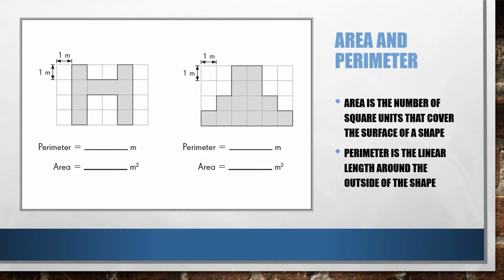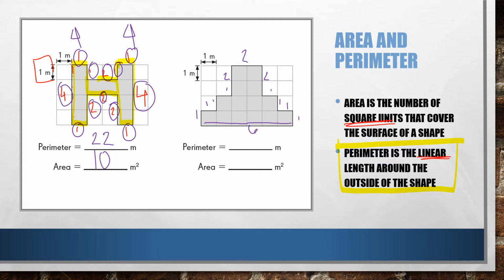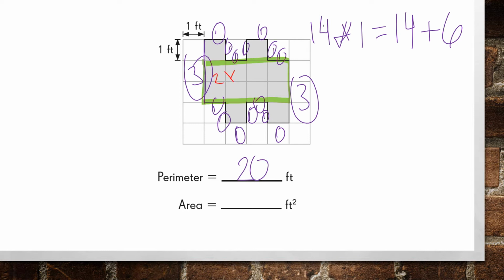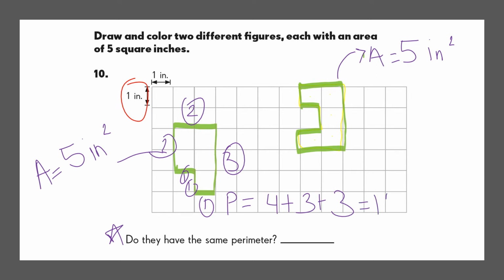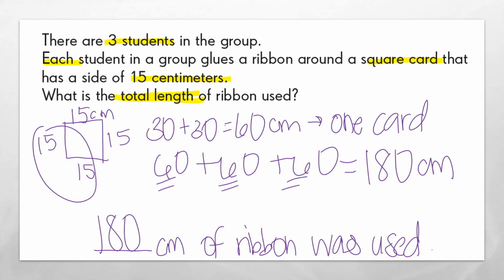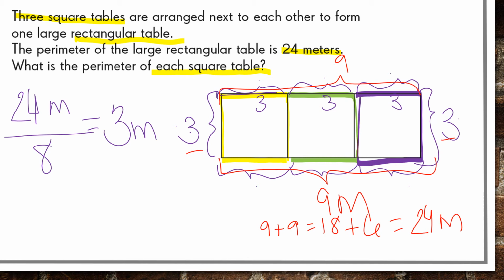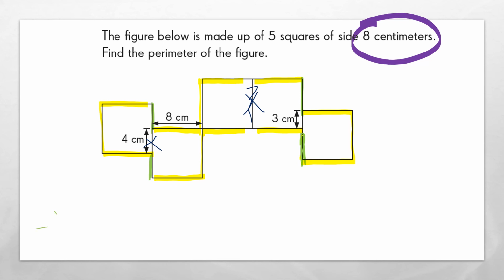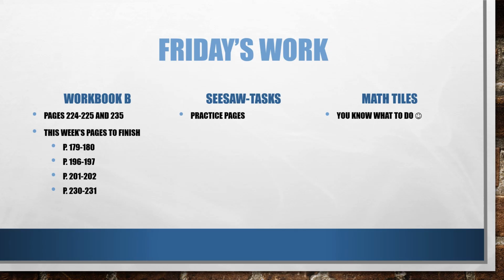Math 6 5 20 Friday